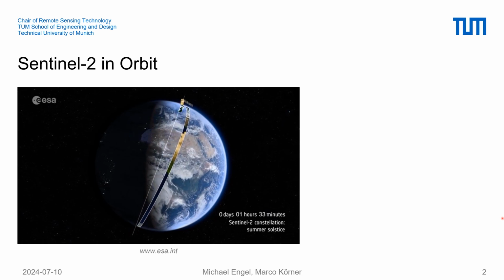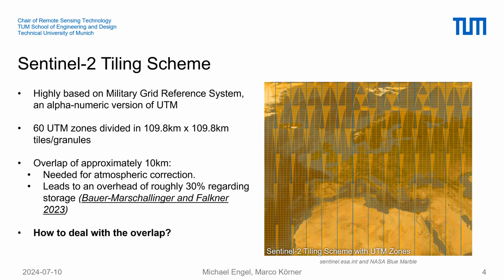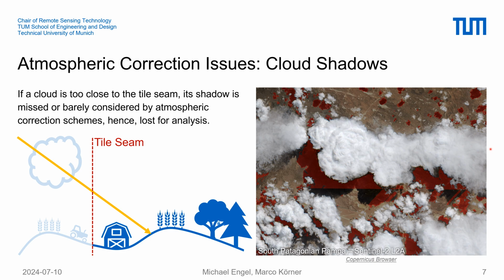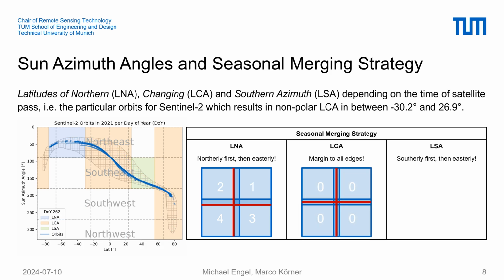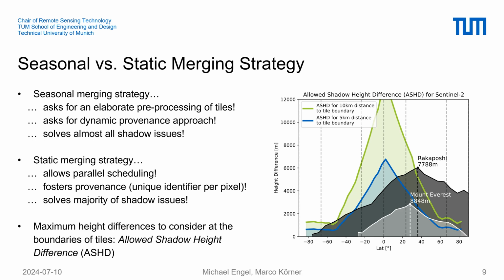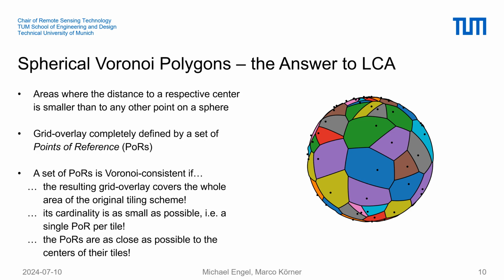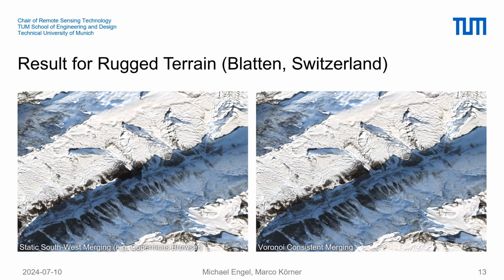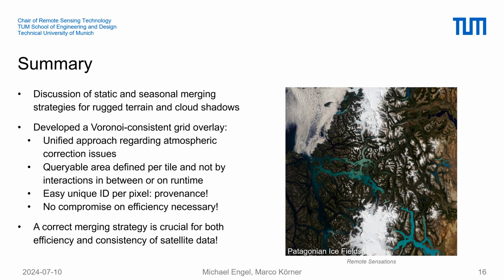Sentinel-2 Tiling Scheme Grid-Overlay based on Spherical Voronoi Polygons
Post-conference recording of the presentation WE4.R6.3 "Sentinel-2 Tiling Scheme Grid-Overlay for Efficient I/O-Operations based on Spherical Voronoi Polygons and Local Optimization" at IGARSS 2024 in Athens, Greece.

We highly encourage, to consider the issues regarding the tile merging strategies we identified when doing your own analysis using Sentinel-2 data. Actually, the same holds true for all optical satellites where a mosaic could be of interest.